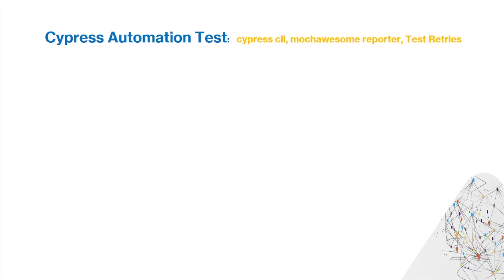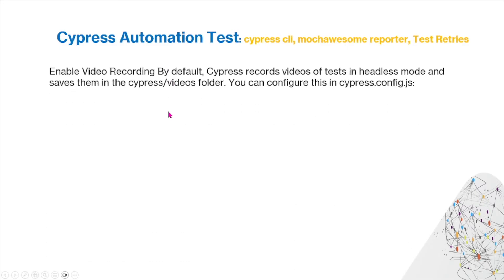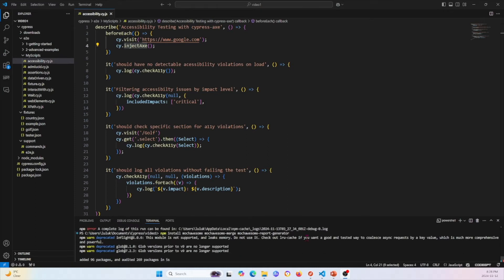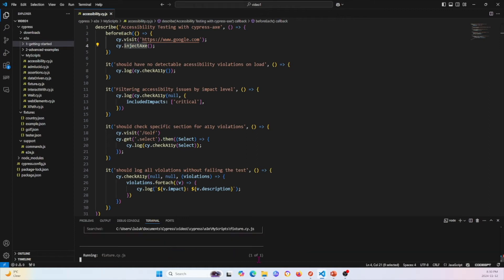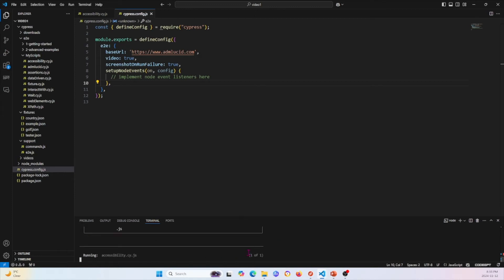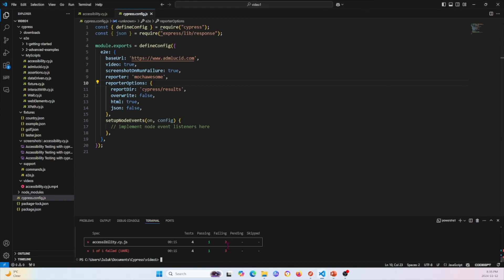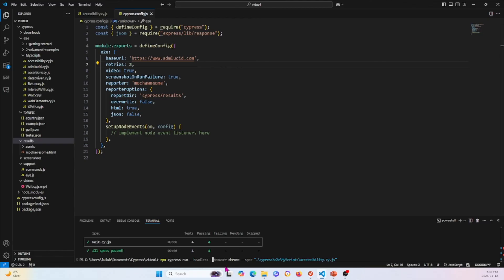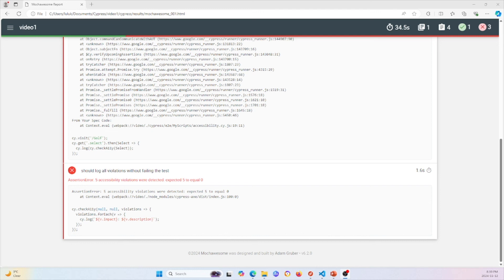Run Cypress Tests in CLI + Generate HTML Reports + Test Retries | Full Guide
Run Cypress Tests in Command Line, Generate HTML Reports & Enable Test Retries 🚀
Looking to run Cypress tests efficiently via CLI, generate detailed HTML reports, and enable test retries for flaky tests? In this tutorial, we cover everything you need to know to automate Cypress test execution like a pro!

By the end of this video, you’ll be able to:
✅ Run Cypress tests using the command line (CLI)
✅ Generate detailed Mocha HTML reports for test results
✅ Enable test retries for flaky tests in Cypress
✅ Integrate reporting & retries into CI/CD workflows

📌 What You'll Learn in This Video:
✅ How to Run Cypress Tests from the Command Line (cypress run vs. cypress open)
✅ Understanding Cypress CLI Flags & Options (--headed, --browser, --record)
✅ Configuring & Using Mocha HTML Reporters
✅ Installing Cypress-Mochawesome Reporter for Beautiful Test Reports
✅ Enabling Cypress Test Retries for Flaky Tests
✅ Running Cypress Tests in Headless Mode for CI/CD
✅ Saving & Sharing Cypress Reports for Better Debugging
✅ Best Practices for Cypress CLI, Reporting & Retries

This guide is perfect for QA Engineers, Test Automation Developers, and DevOps professionals looking to automate Cypress execution, improve reporting, and stabilize flaky tests!
🚀Why Use CLI, Reports & Retries in Cypress?
🔹 Automate Test Execution – Run tests without UI interaction
🔹 Better Debugging with HTML Reports – Track test failures & logs easily
🔹 Reduce Flaky Tests – Automatically retry failed tests before marking them as failed

🔹 QA Engineers & Testers Automating Cypress
🔹 Developers Running Cypress in CI/CD Pipelines
🔹 DevOps Engineers Handling Test Automation
🔹 Anyone Looking to Improve Cypress Reporting & Stability